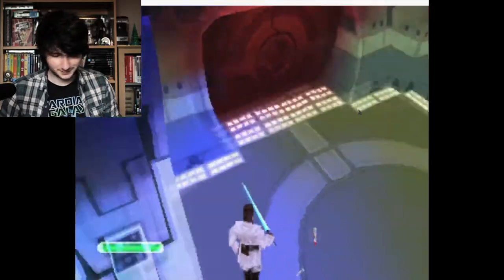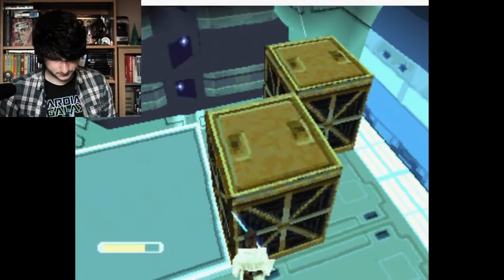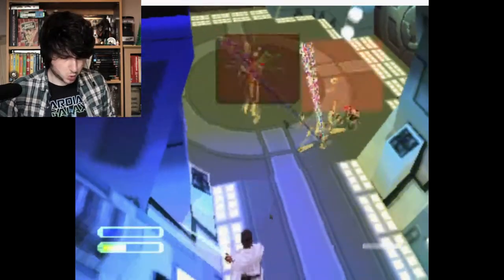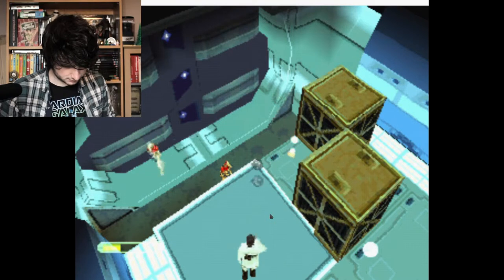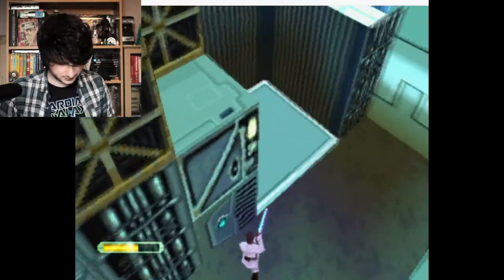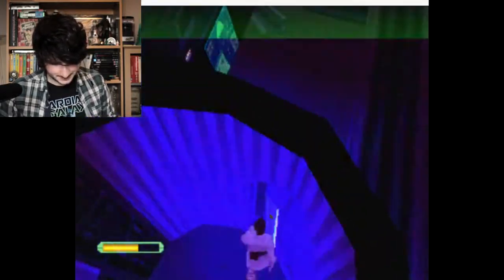STAR WARS but it's on the PS1... | PlayStation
Just in time for the hype of Battlefront II (2017) and the upcoming Star Wars films, specifically The Last Jedi and the Obi-Wan Kenobi spin-off, we take a look back to what may be Chris' first ever game: Star Wars: Episode 1 - The Phantom Menace! So yeah, it's Star Wars but on the PS1...